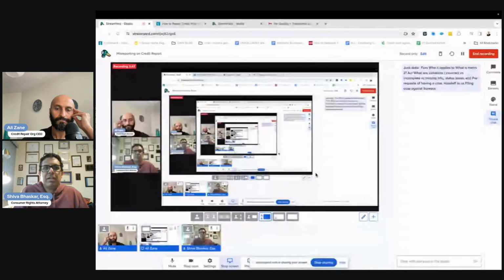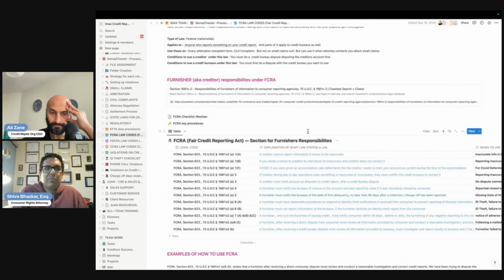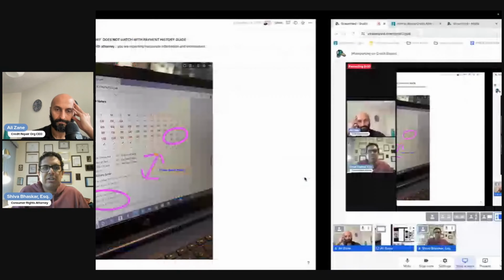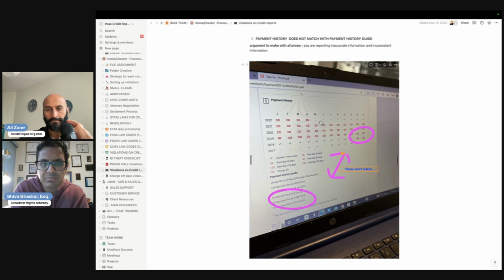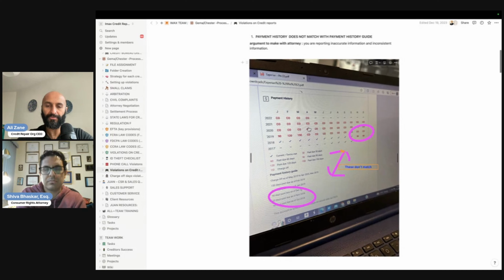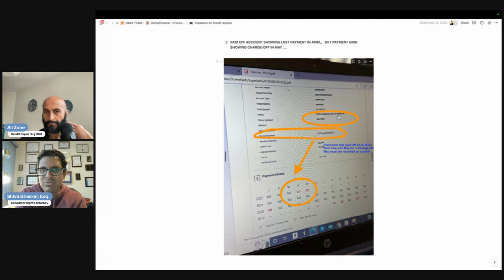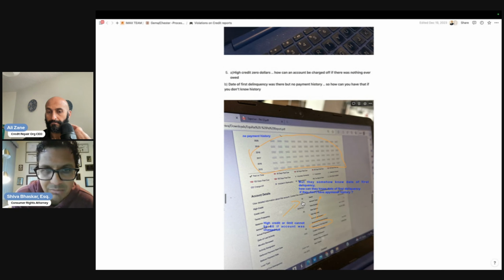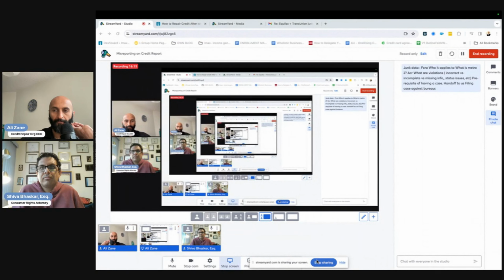Top 3 Common Credit Report Mistakes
Is your credit report holding you back?  Errors on your report can tank your credit score and make it difficult to get loans, rent an apartment, or buy a car

Good news you have rights!  The Fair Credit Reporting Act (FCRA) protects you and allows you to dispute any misleading or inaccurate information.